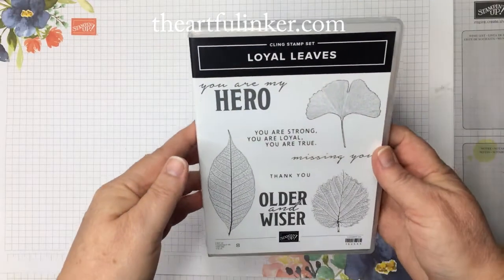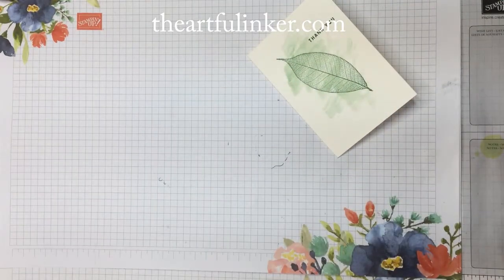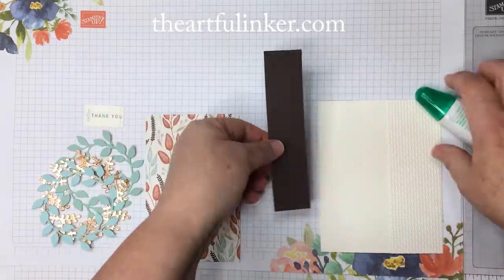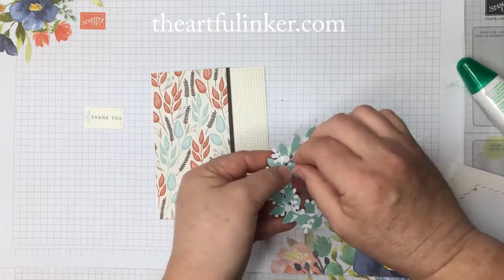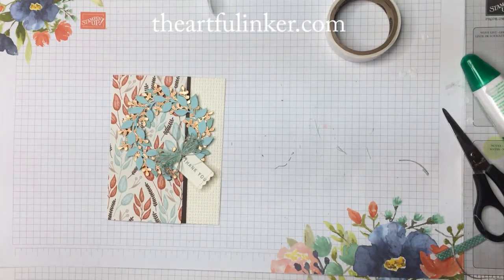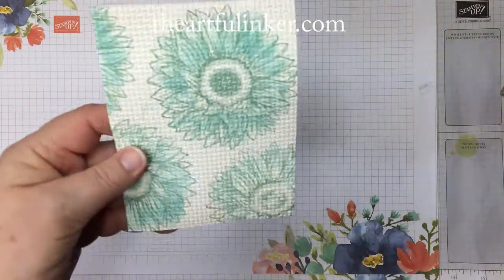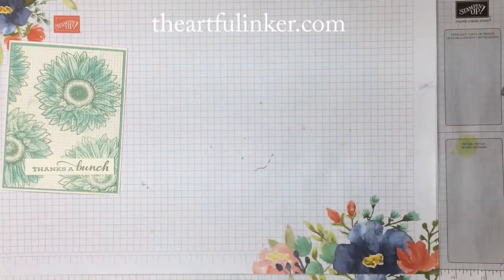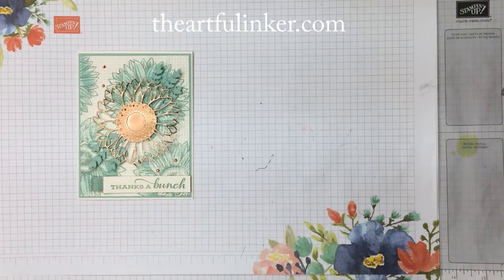Gilded Autumn Cards for Stamping Sunday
Learn how to make three cards, simple stamping, casual and avid using the beautiful Gilded Autumn designer paper.  You'll use Stampin' Up! Loyal Leaves, Celebrate Sunflowers and Wreath Builder dies